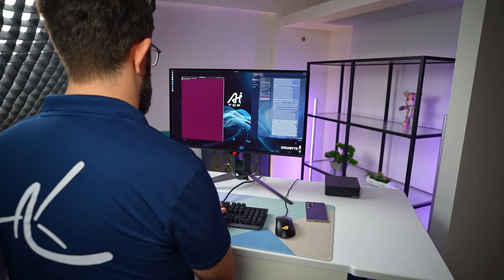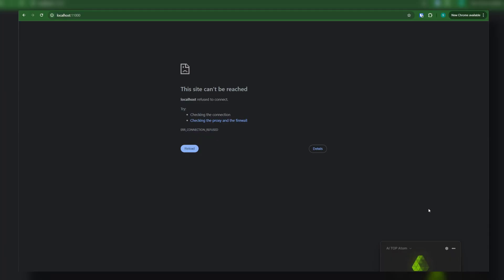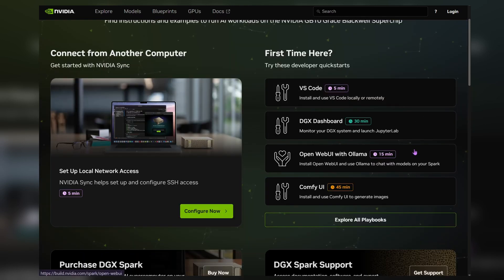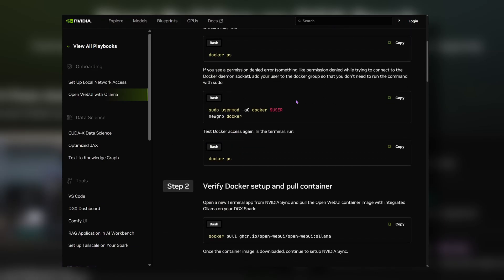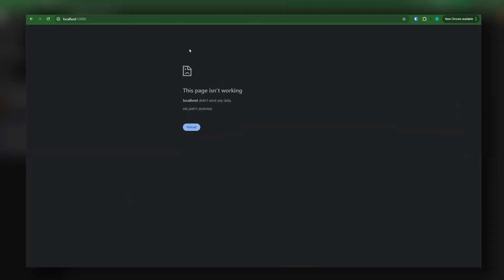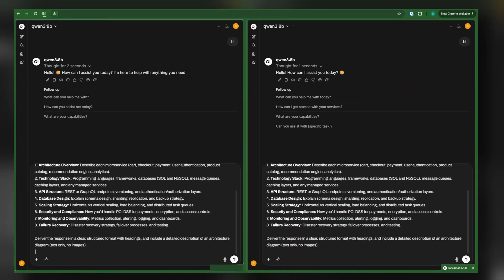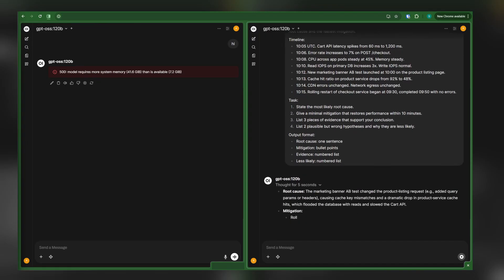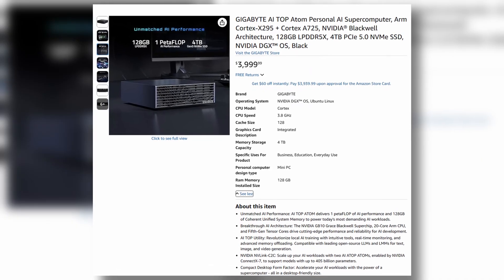AI Home Lab: Gigabyte AI Top Atom in Practice // PART 2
In Part 2, we dive into practical use. You’ll see copy-paste installs from NVIDIA’s guides, remote control with NVIDIA Sync, and one-click updates. We set up VS Code Server, Open WebUI and Ollama, then build flexible workflows with Cursor and Home Assistant.

We compare performance with a 3090 server: where smaller models still fly on the 3090, and where the Atom’s unified memory shines with multiple and larger models. See real token-per-second numbers, parallel model downloads, and an offline “Hey Jarvis” demo.

If privacy, reliability and fewer VRAM headaches matter, this box lets you focus on building.

Gigabyte AI Top Atom

Our Gear

Main Camera